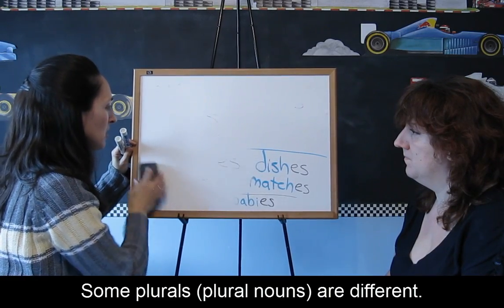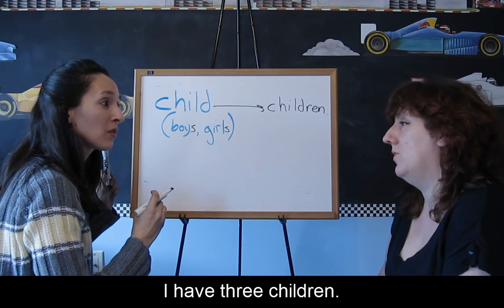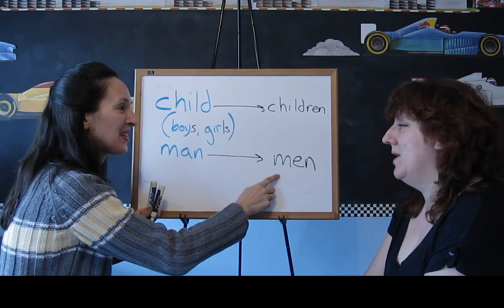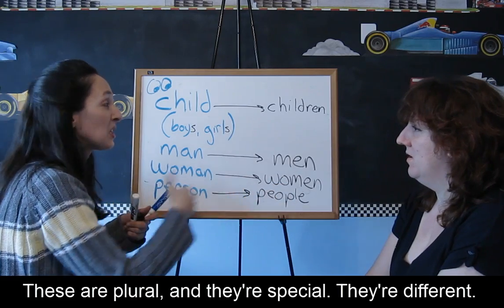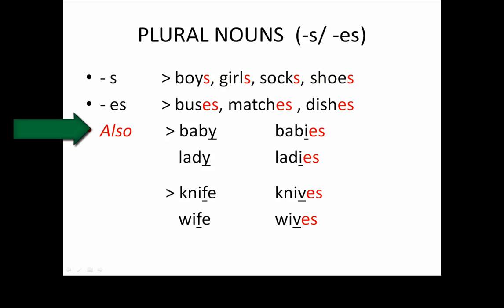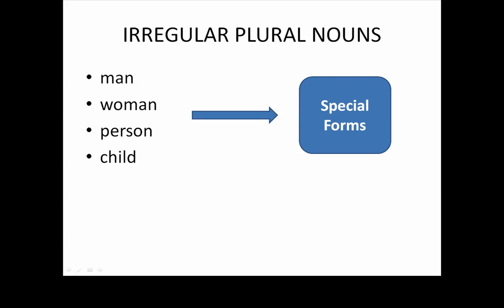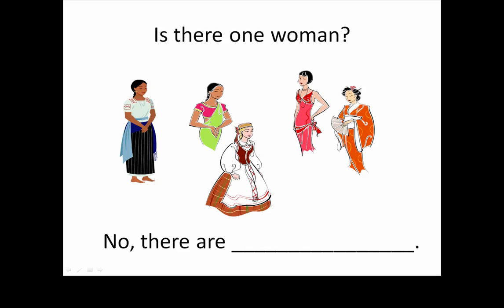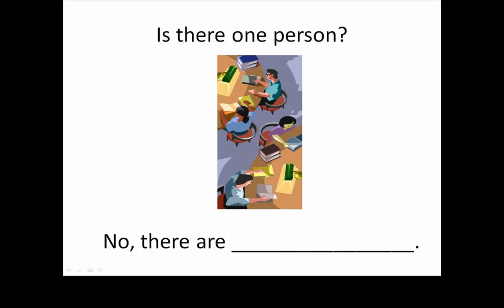Lesson 31 - Irregular Plural Nouns - Learn English with Jennifer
Lesson 31 - Irregular Plural Nouns

Do you know a friend or family member who needs to learn English? Tell them they can learn along with Natasha as I teach her the basics of the English language. Happy Studies to all!

STUDENTS and TEACHERS: Please post comments and questions on my
The community forum is now open!

ABOUT ME:
Former classroom teacher. Published author. Online instructor. I've been teaching online since 2007, posting videos for students, blogging for teachers, and providing different forms of language support. My goal is to make language studies enjoyable and productive.